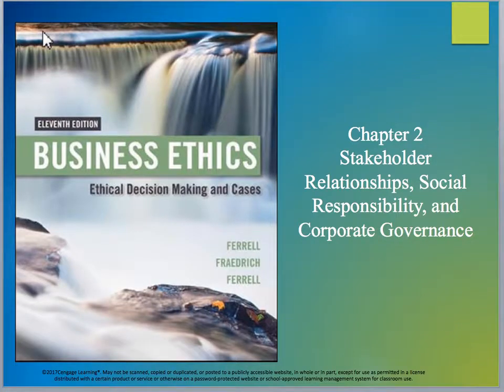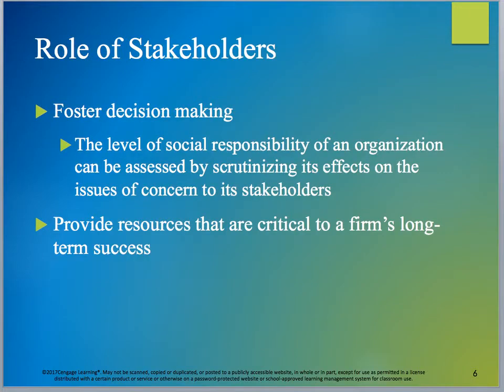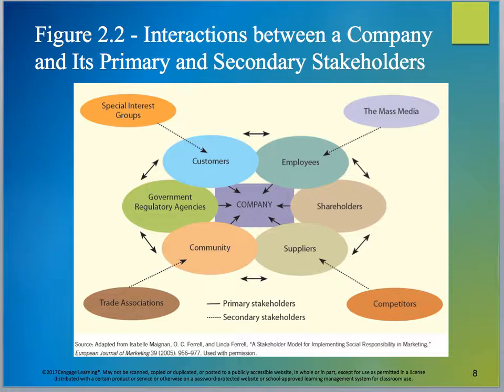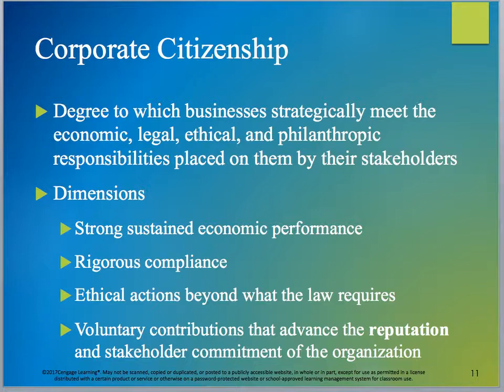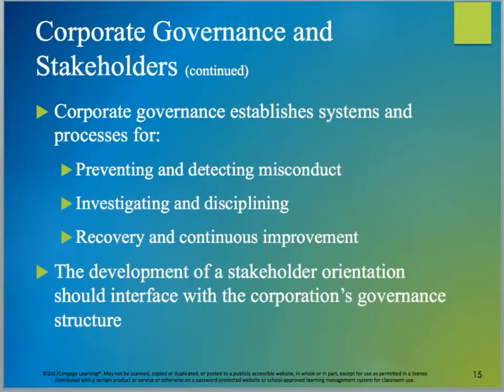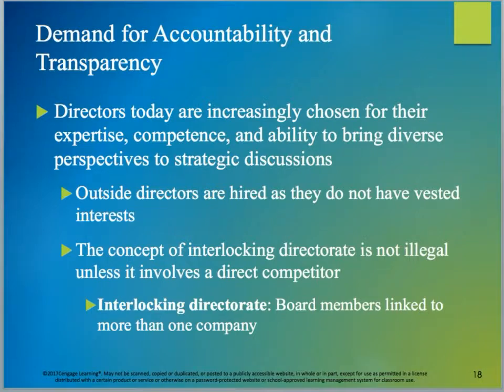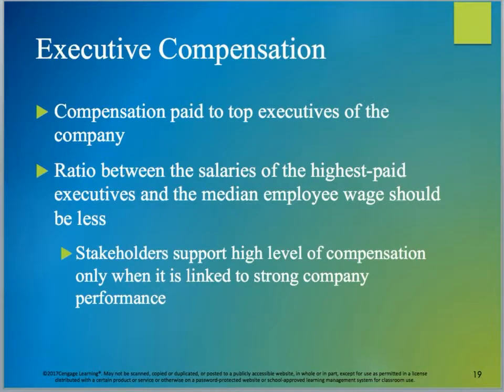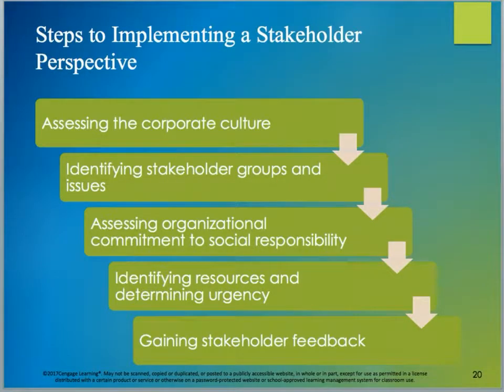Updated Mgmt 1125 Ch 2 Lecture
Prof. Bryant outlines chapter 2 of Business Ethics textbook